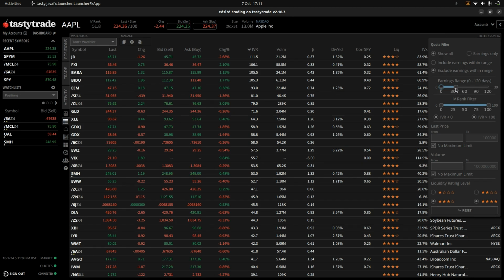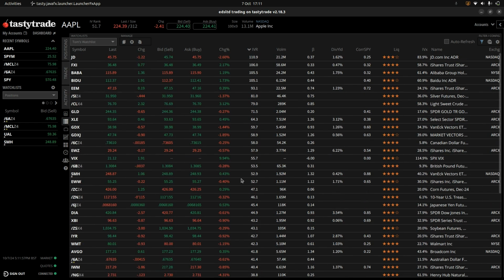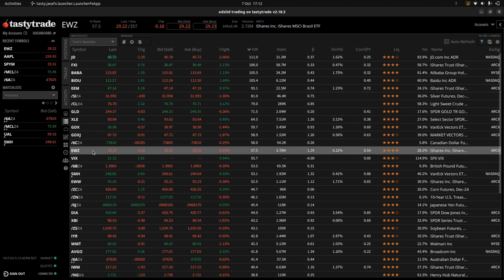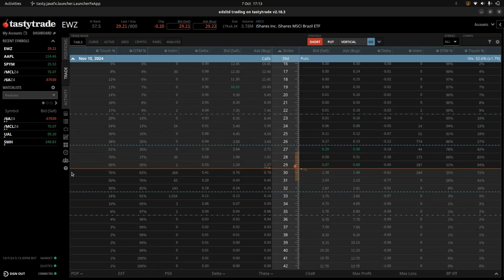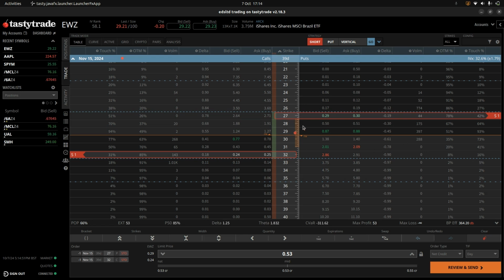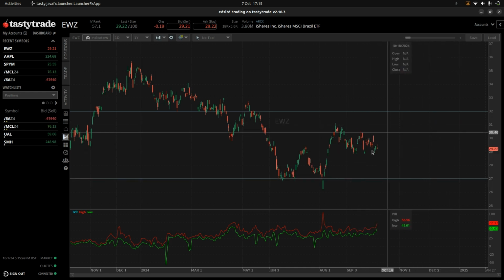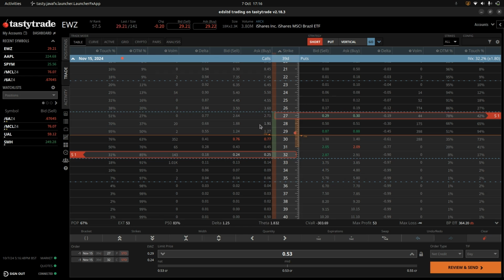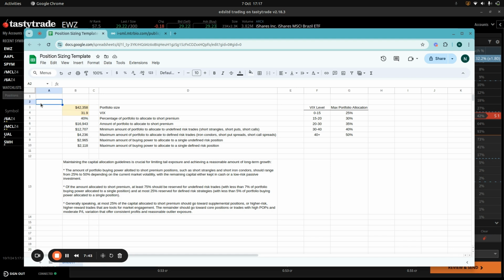Writing Options on EWZ for 66% Profit Chance Investing Strategy 2024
Open a TastyTrade Account In this video, we dive deep into an innovative investing strategy for 2024 that revolves around writing options on the EWZ (Brazil ETF). We explore how to achieve a 66% profit chance using effective techniques and risk management. Whether you're a seasoned investor or just starting out, this strategy can help you maximize returns while minimizing risk.

Join us as we break down the fundamentals of options trading, and share tips on selecting the right contracts, evaluating market conditions, and timing your trades. Learn about the potential rewards and pitfalls of options writing, and how to leverage the Brazilian market for your investment portfolio.